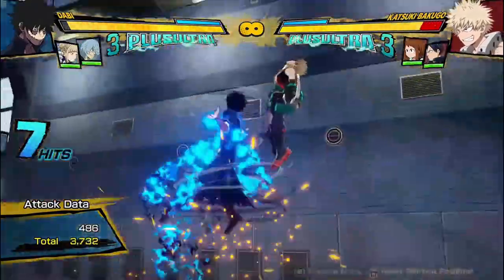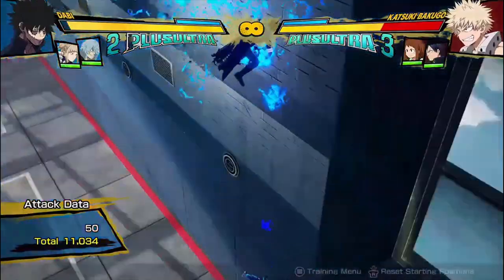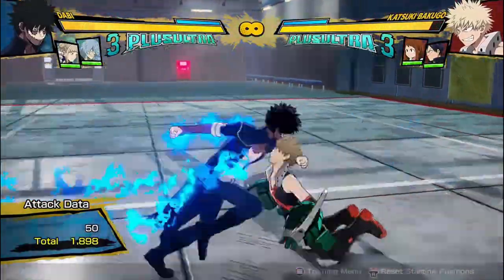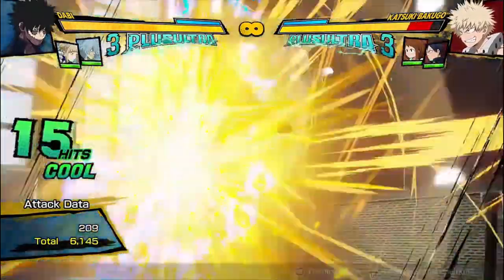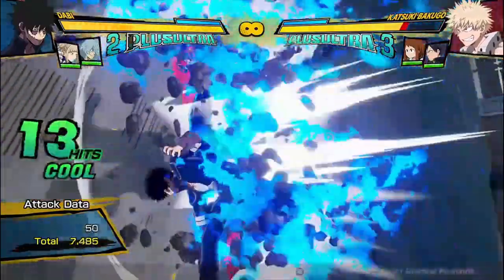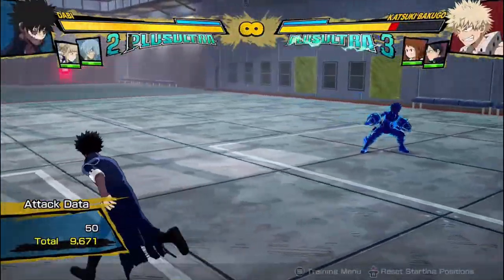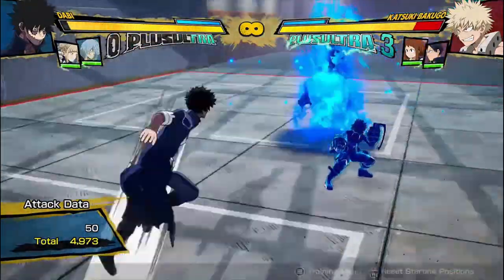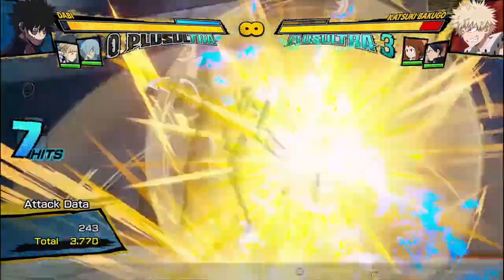DABI COMBO COMPILATION! My Hero Ones Justice 2 "Dabi" Gameplay pro high level good combos guide jk